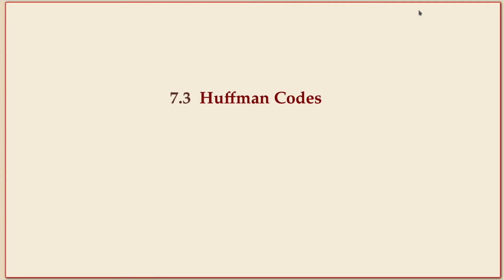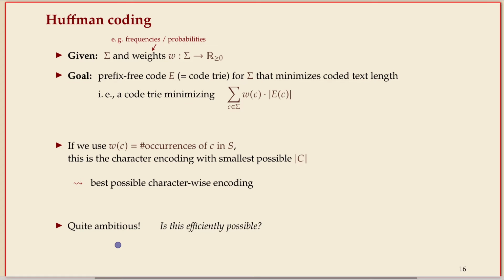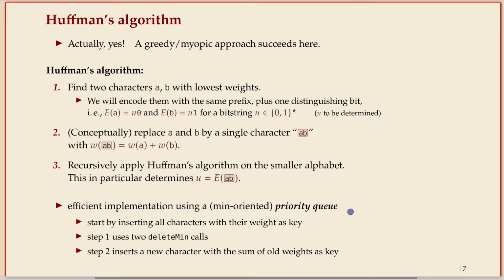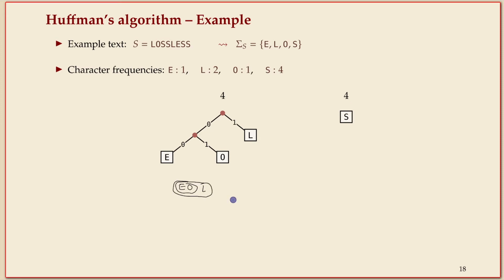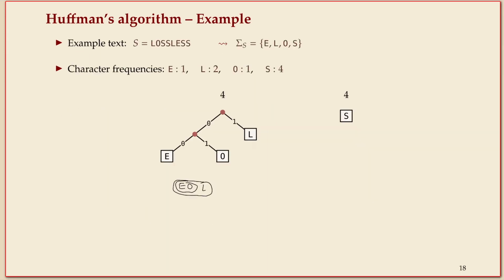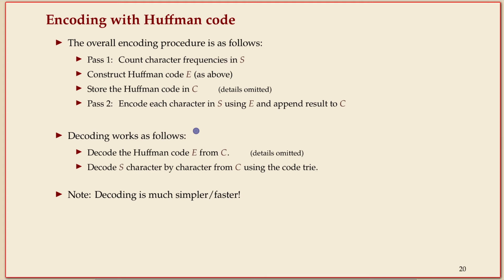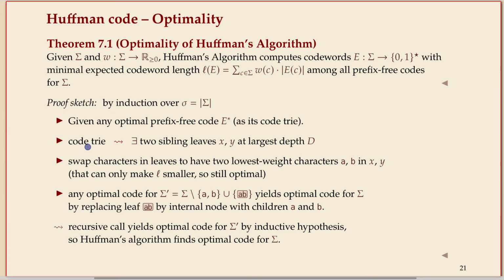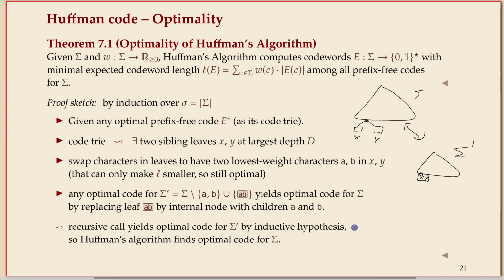COMP526 (Spring 2022) 7-3 §7.3 Huffman codes